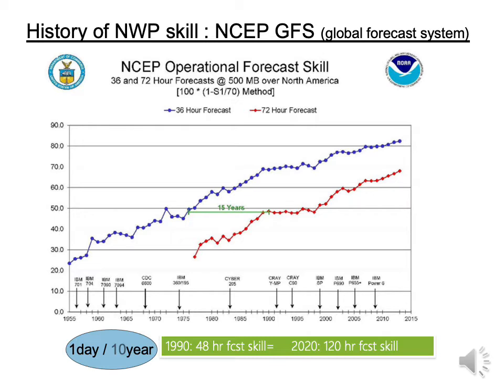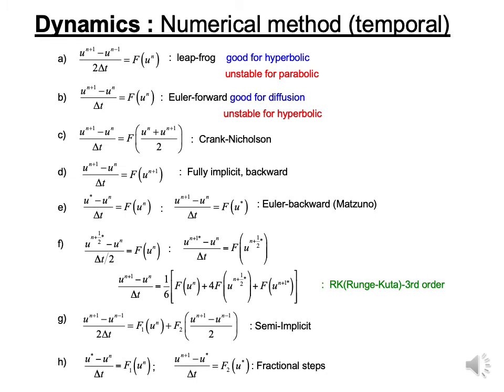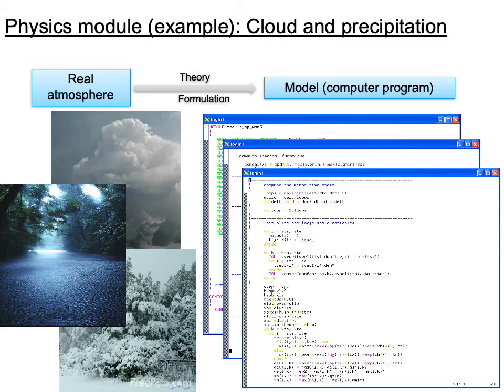Fundamentals in Atmospheric Modeling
This presentation instructs WRF users on the basic fundamentals in atmospheric modeling, and is part of the WRF modeling system tutorial series for the January 2021 session, and is for WRFV4.2.

00:00 Introduction
00:42 Concept of Modeling
09:05 Structure of Models
15:55 Predictability
22:56 Global vs. Regional Modeling
27:15 References